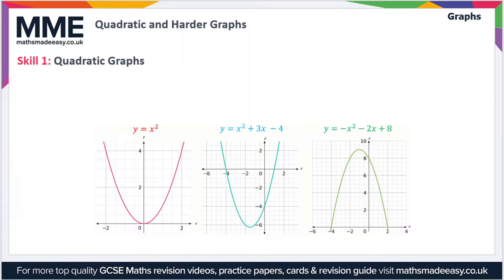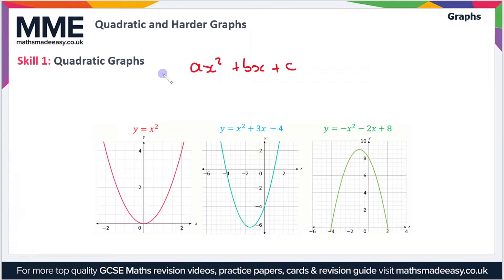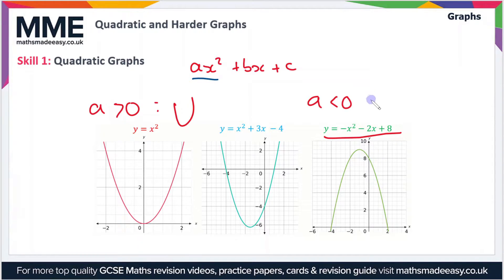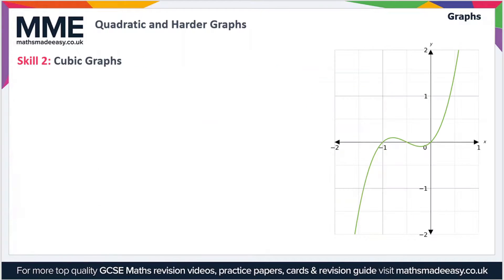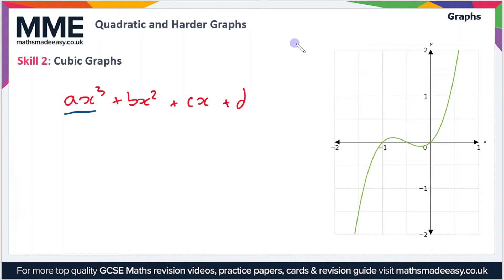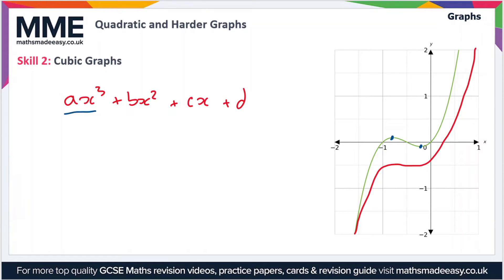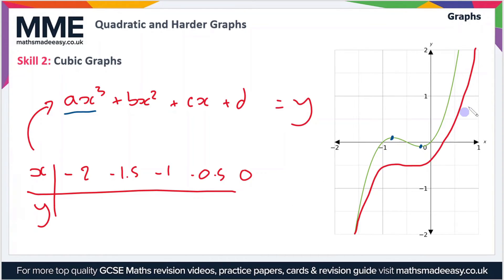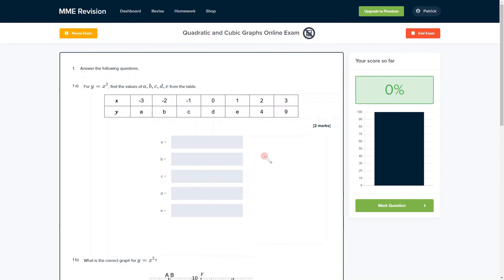Graphs - Quadratic and Cubic Graphs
This is the Maths Made Easy video on Graphs - Quadratic and Cubic Graphs

To see our Graphs - Quadratic and Cubic Graphs online exam click the following

TIMESTAMPS
0:00 Intro
0:05 Skill 1: Quadratic Graphs
1:21 Skill 2: Cubic Graphs
3:02 Outro